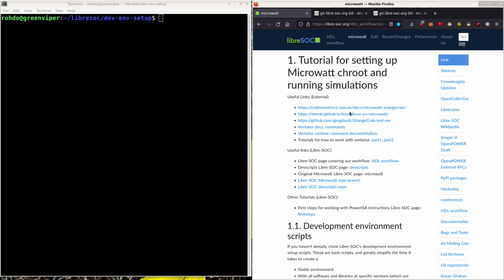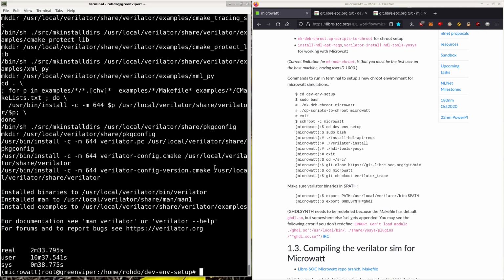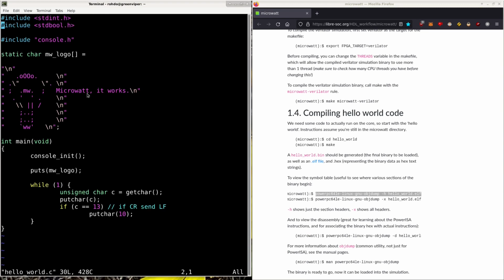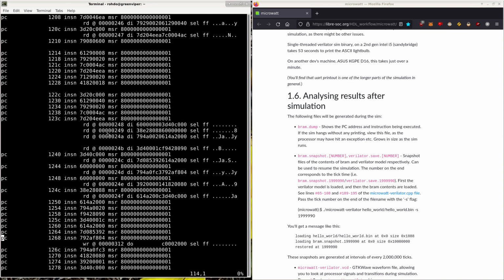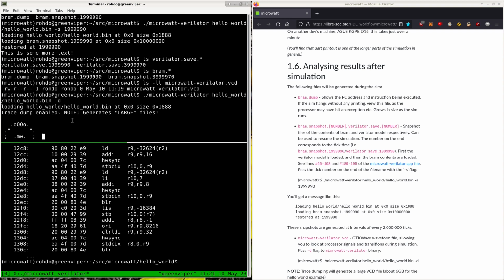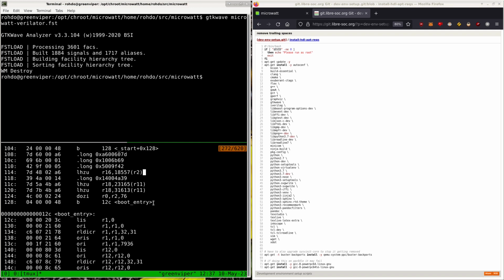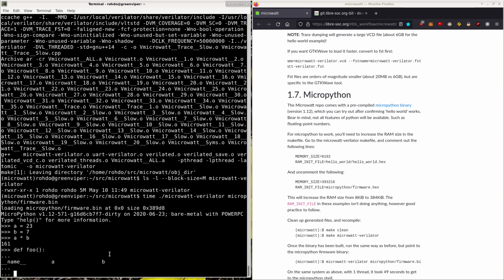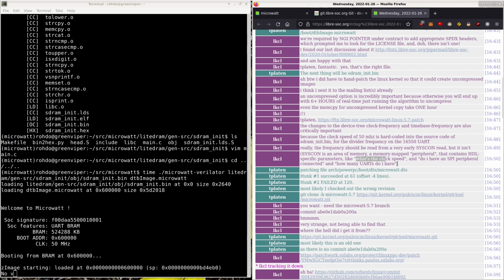Microwatt Libre-SOC tutorial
This video details how to setup a Libre-SOC environment for running Microwatt core verilator simulation.